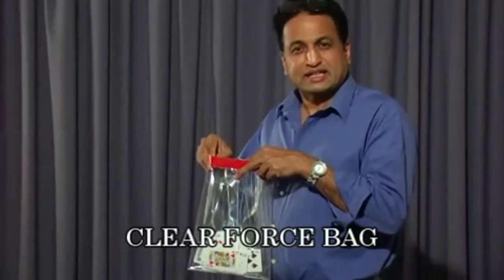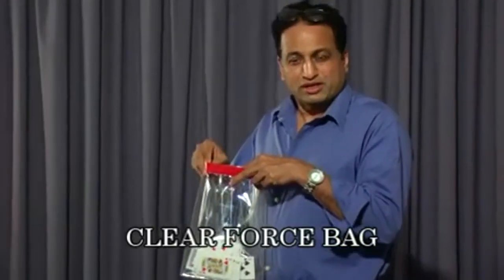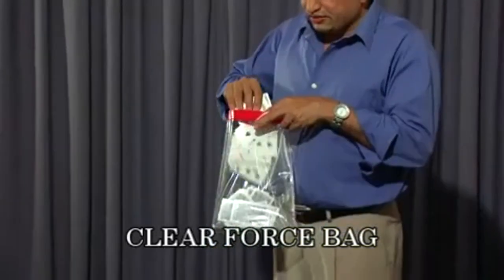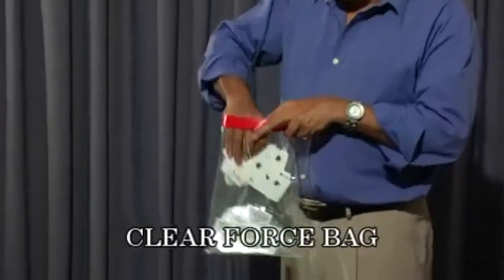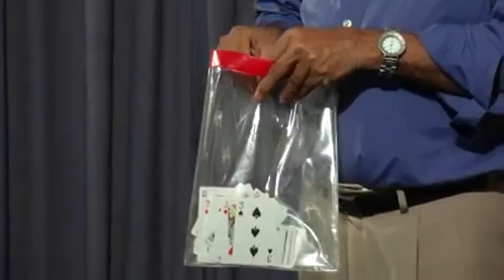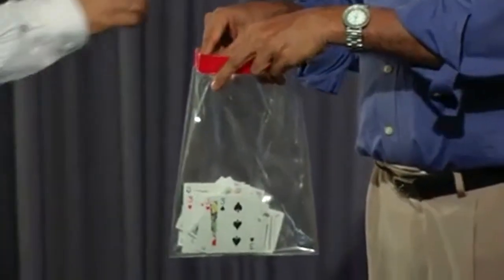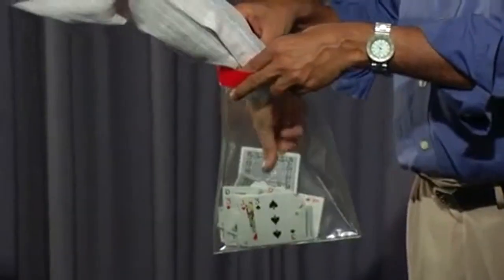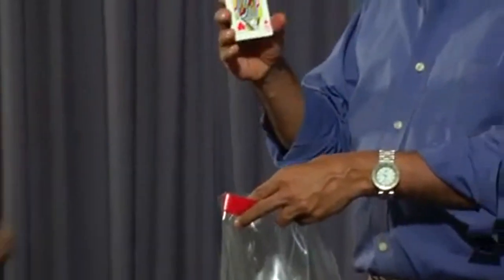Forceerzak goocheltruc - Clear Force Bag bij Goochelwinkel Dynamite Magic Shop